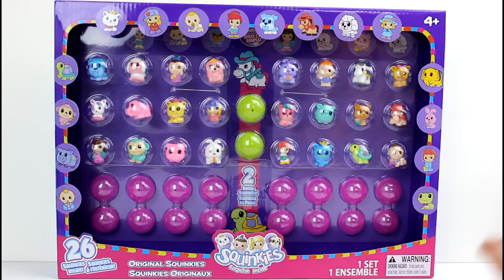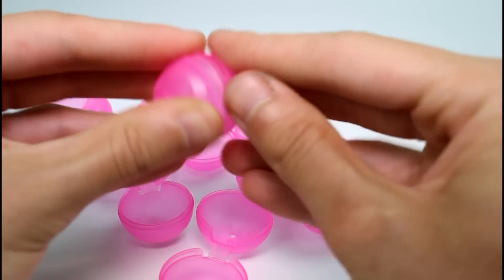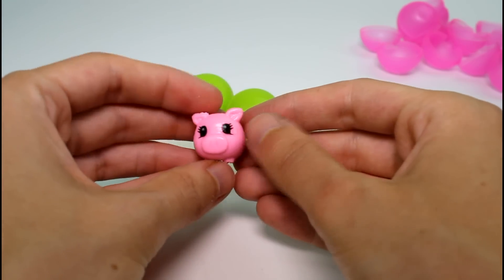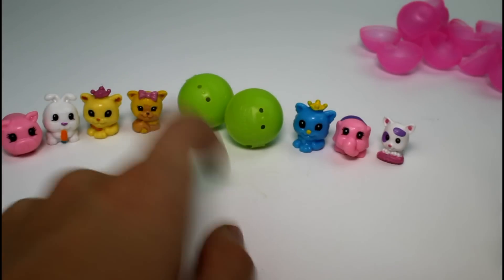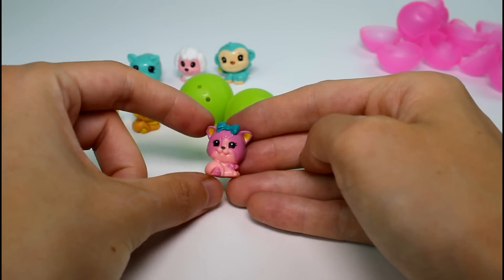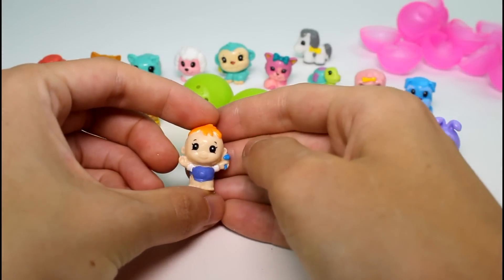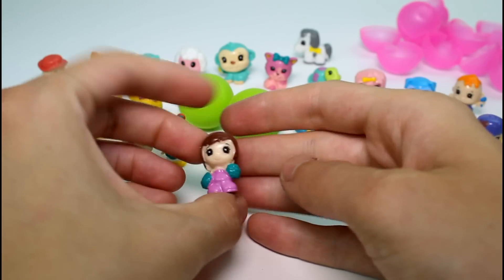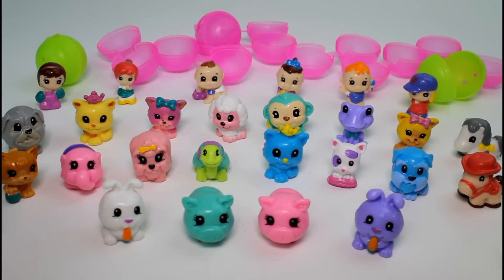Original Squinkies Huge 26 Pack Unboxing Review #2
We are going to be unboxing another giant pack of original Squinkies!

Let me know which one(s) were your favorite in the comments!

IMPORTANT!

IMPORTANT!

SOCIAL MEDIA!